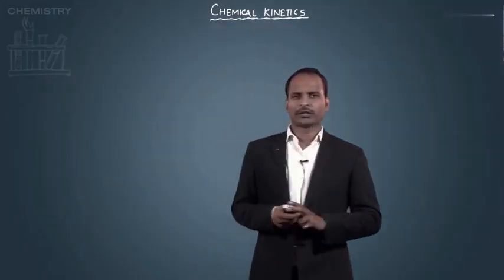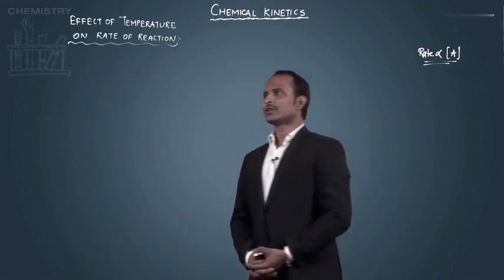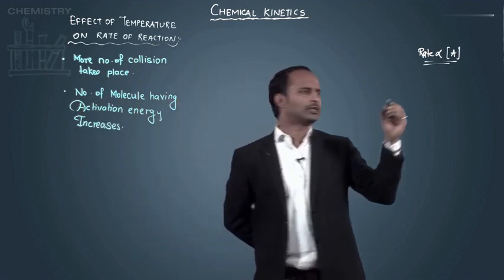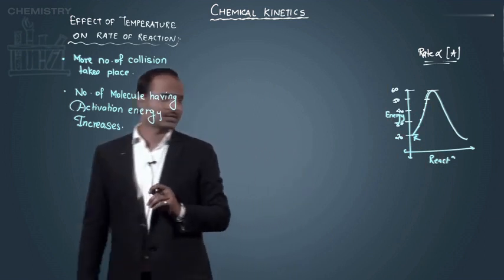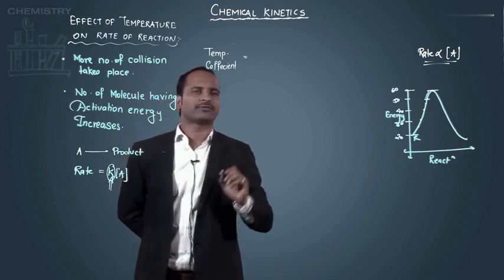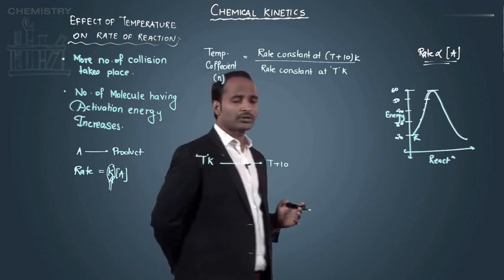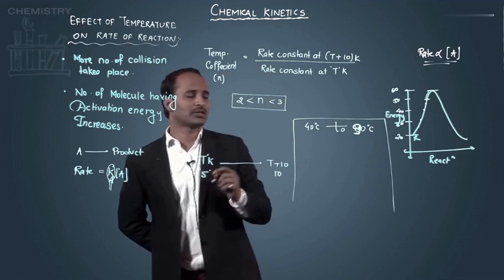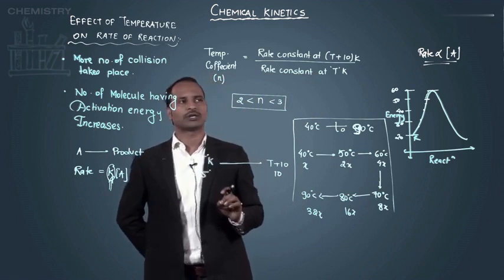Chemical Kinetics Effect Of Temperature